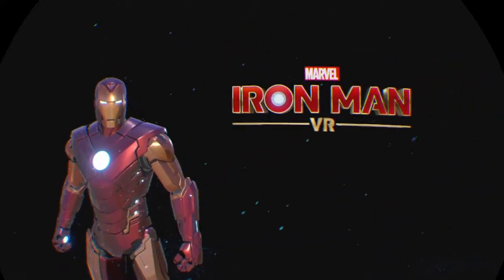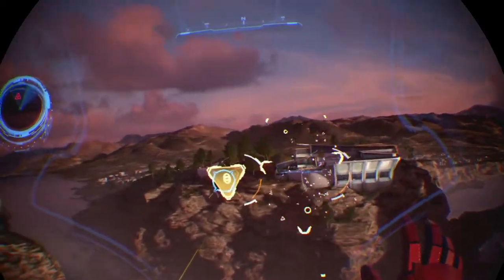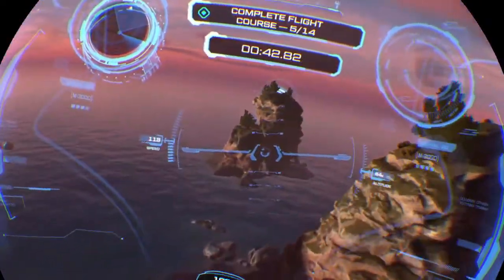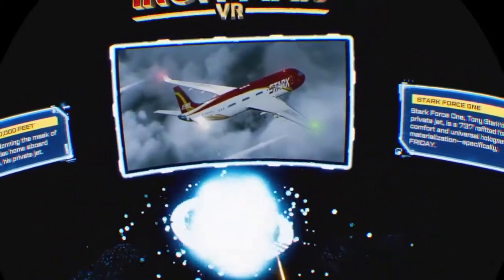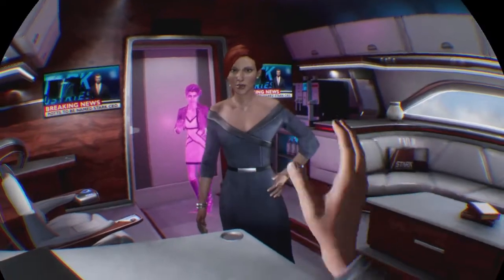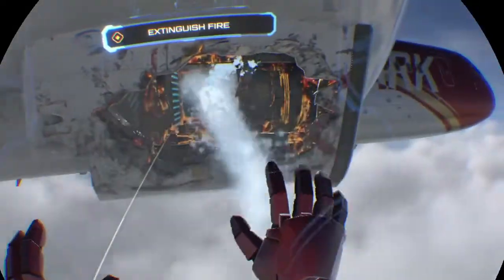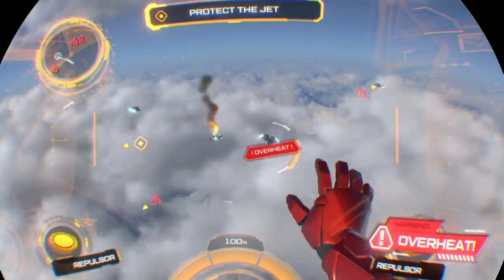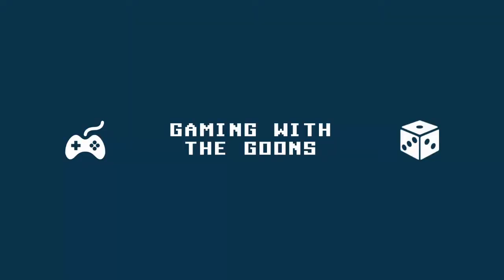Bytesize Gaming! - Iron Man VR Demo!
This video is a Demo of Iron Man VR by Lee